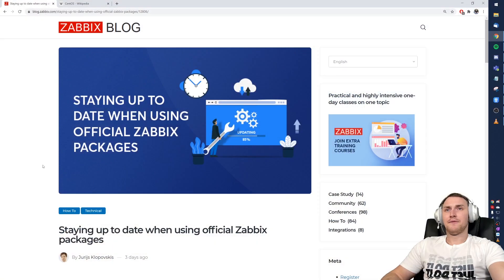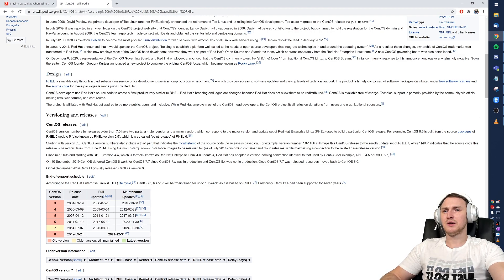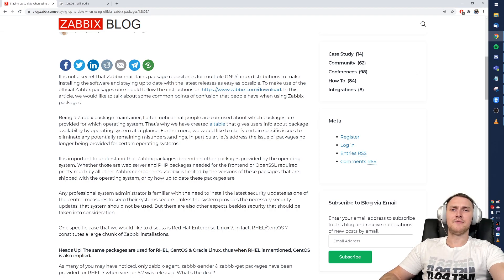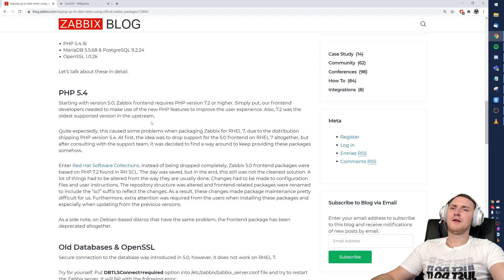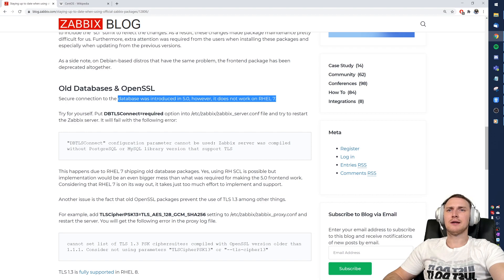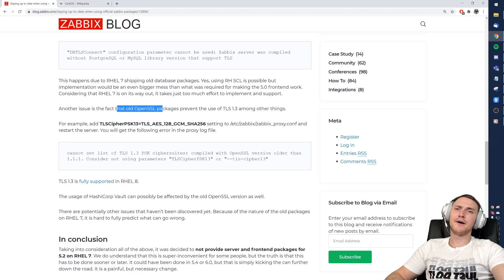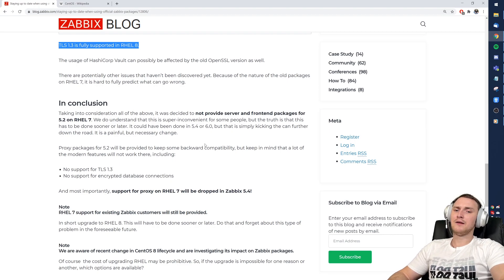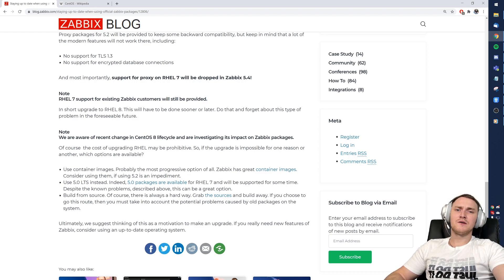What OS to choose for ZABBIX